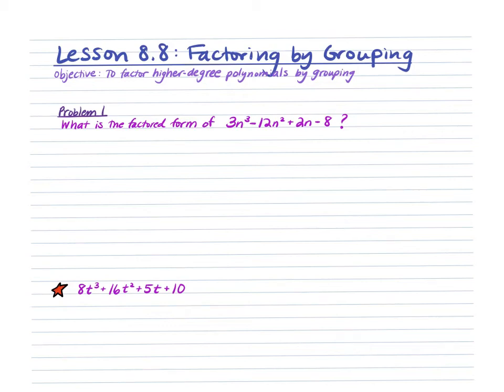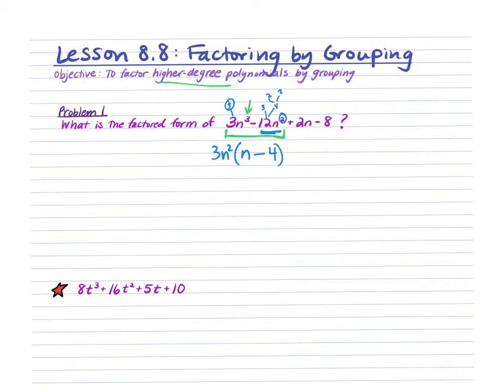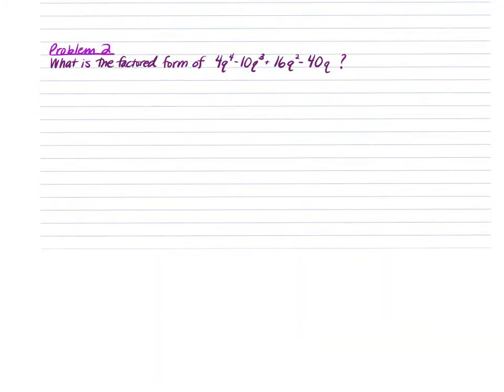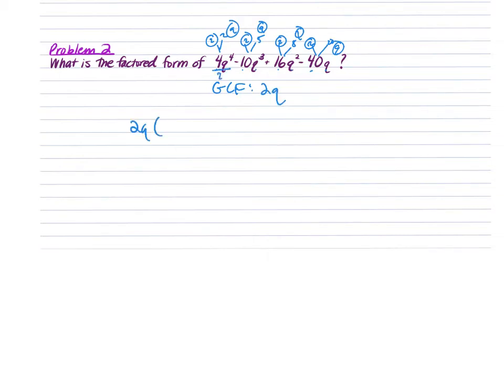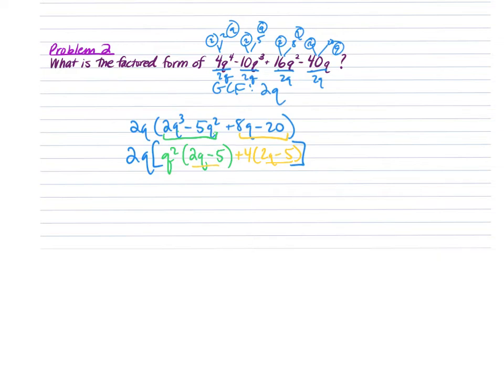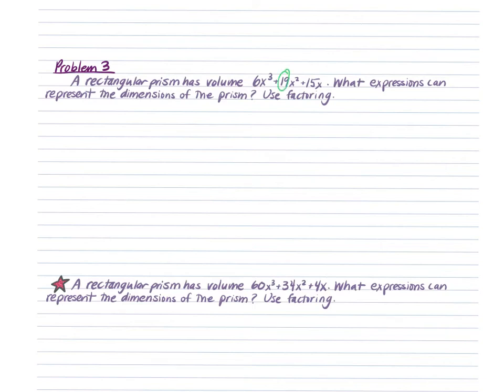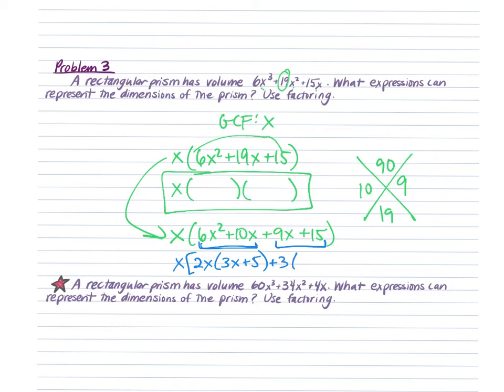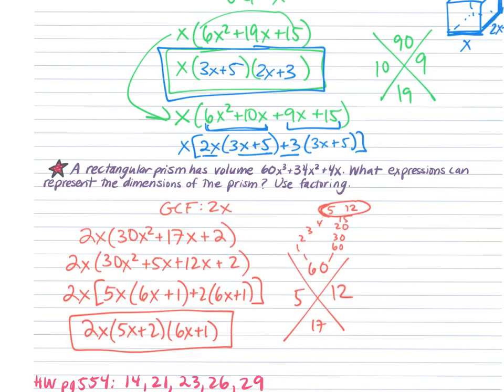Alg1C Factoring by Grouping 8.8